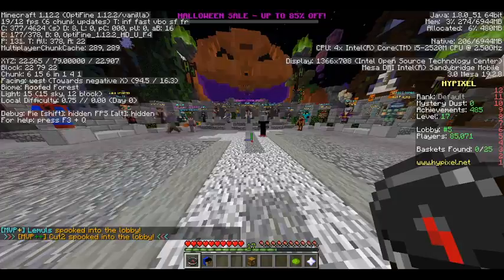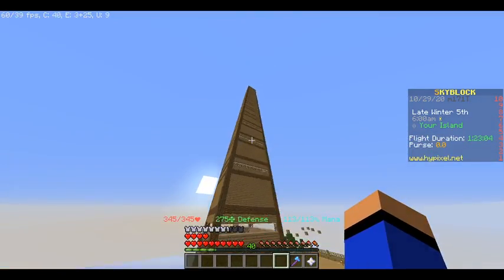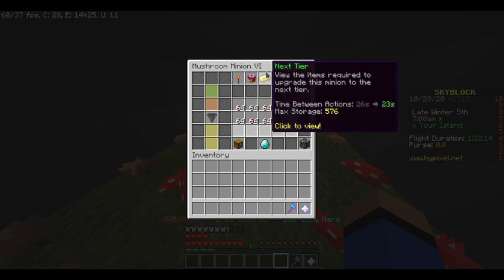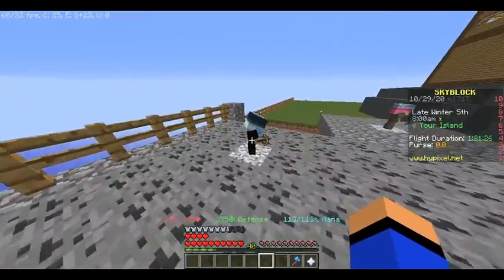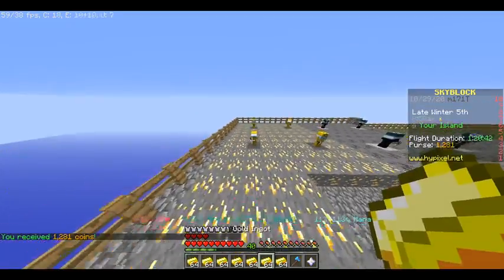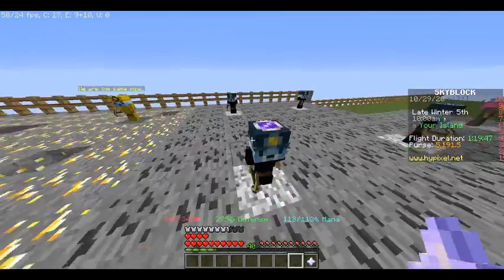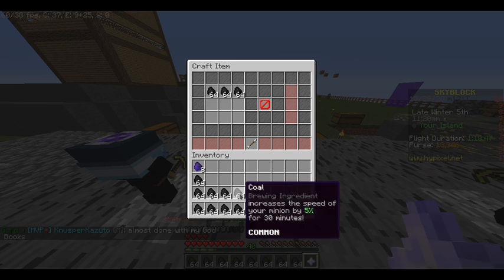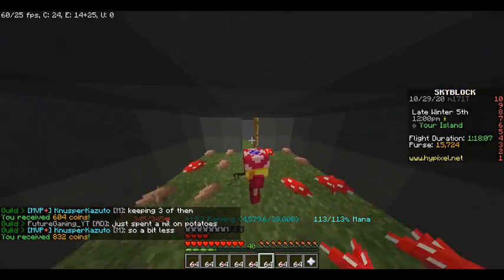Tour Of My Hypixel Skyblock Profile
I don't know how to do outros.